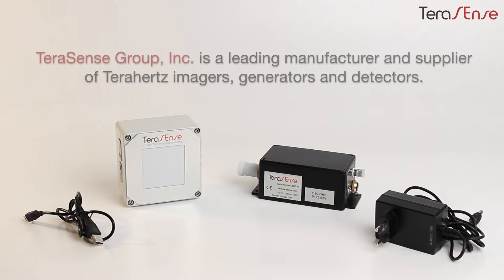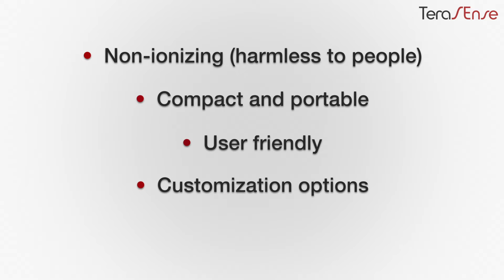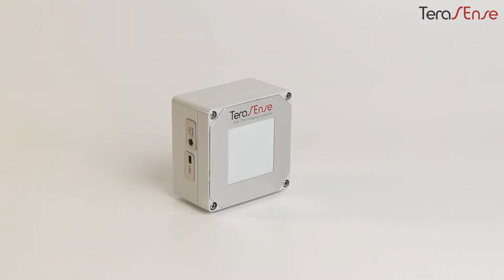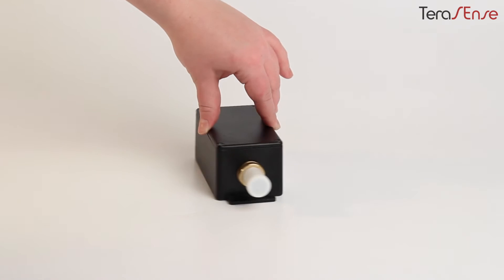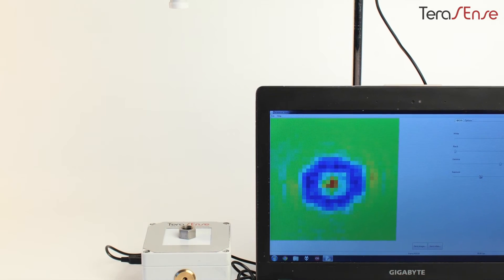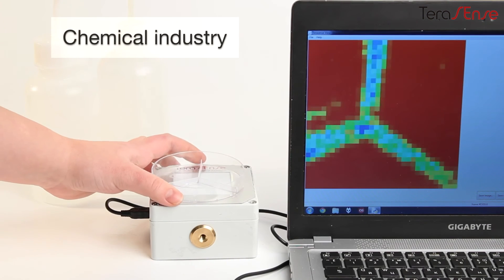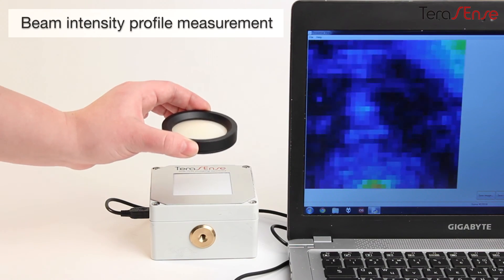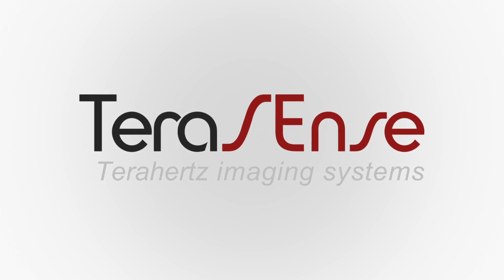TeraSense terahertz imaging camera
Terasense new video about THz imaging camera and THz source (IMPATT diode), their capabilities and possible applications. The terahertz camera operates in 50 GHz - 0.7 THz frequency range with record sensitivity and noise parameters.

Terahertz generator has power up to 80 mW with horn or waveguide output.